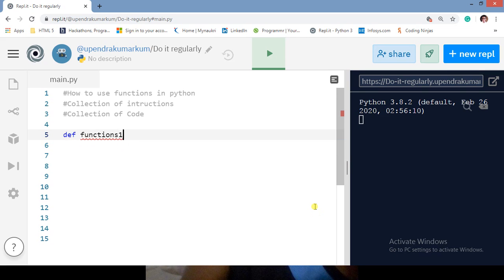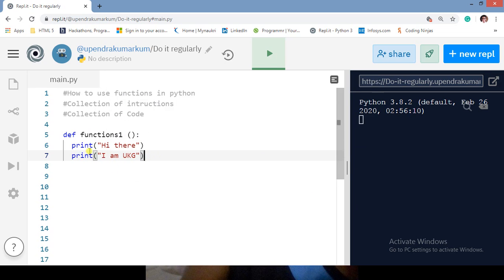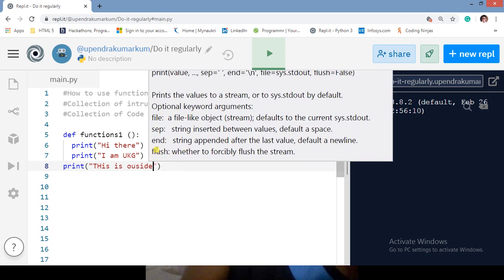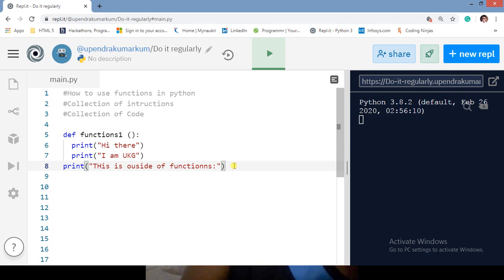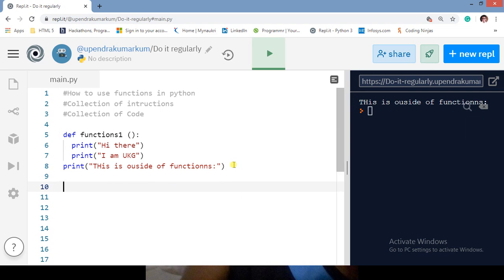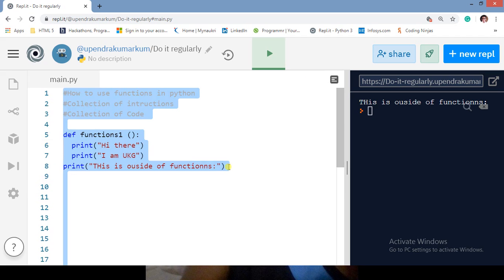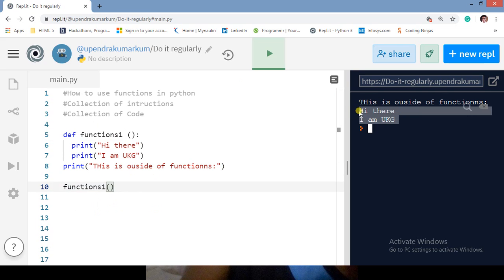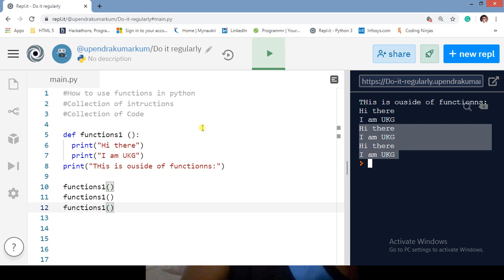How to use functions in python | Easy and simple coding! | Part 1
What are functions and how to use?
Any suggestions please let me know